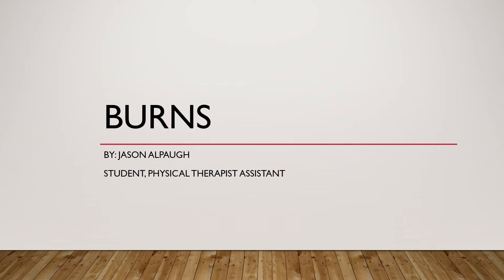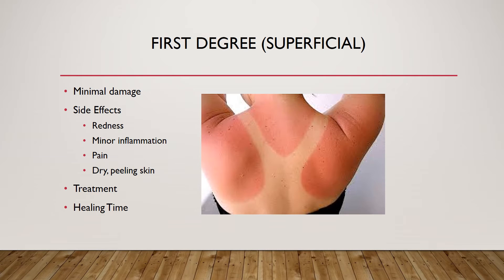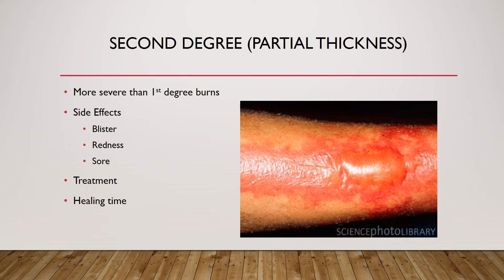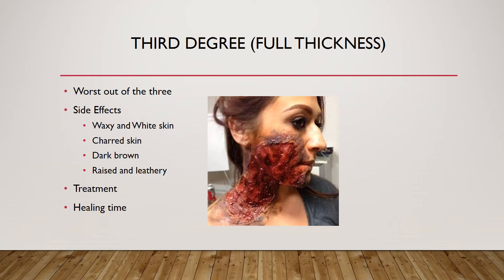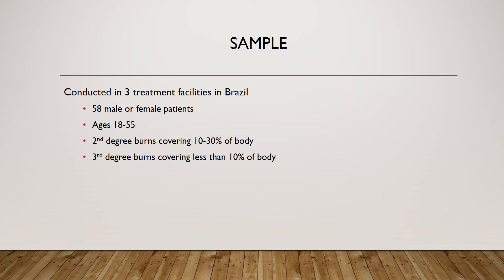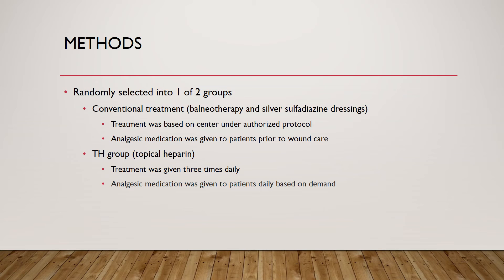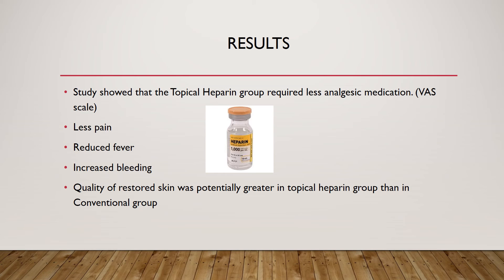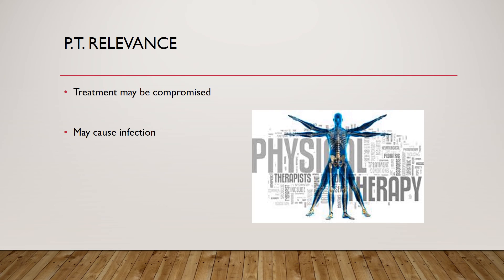Comparison of pain in burn victims while using 2 different treatments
Jason Alpaugh
Student, Physical Therapist Assistant